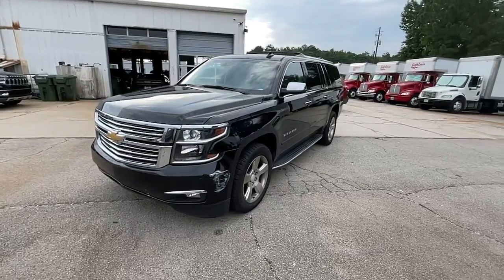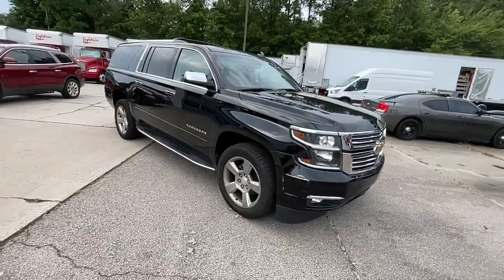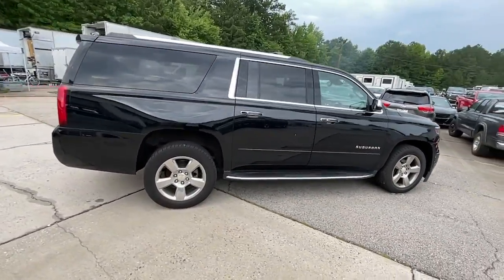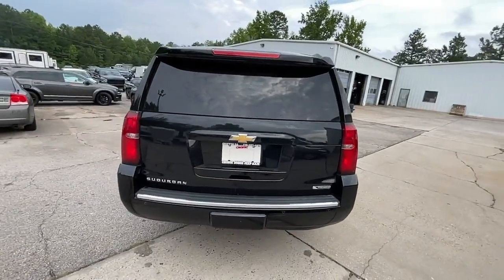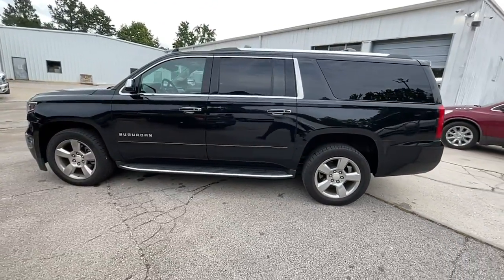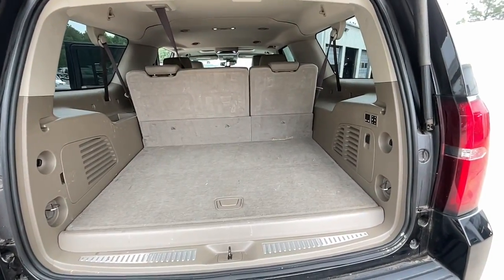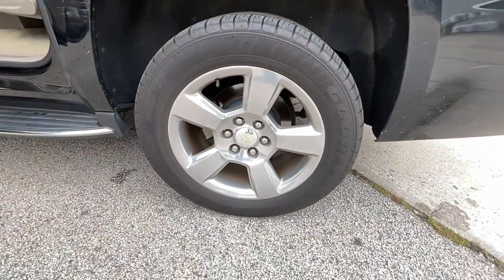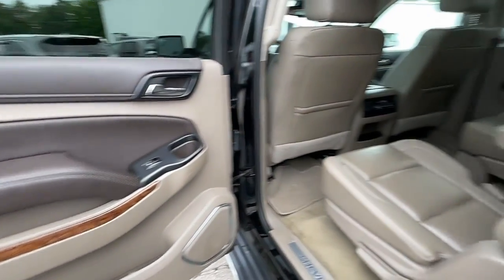2017 Chevrolet Suburban Griffin, Covington, Newnan, Thomaston, Macon, GA J33271A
Black Used 2017 Chevrolet Suburban available in Griffin, Georgia at Cronic Chrysler Dodge Jeep Ram. Servicing the Covington, Newnan, Thomaston, Macon, GA area.